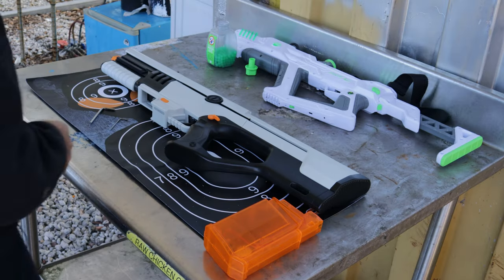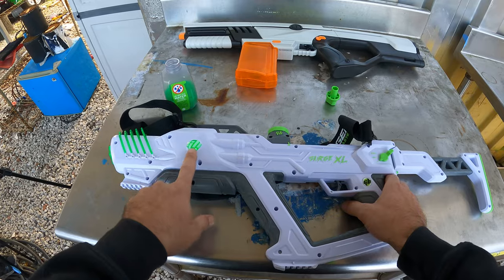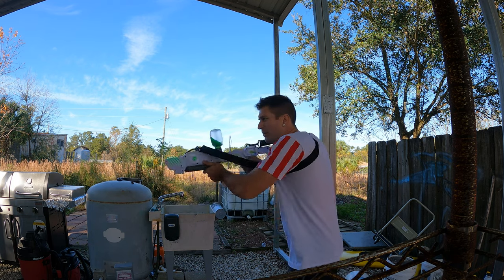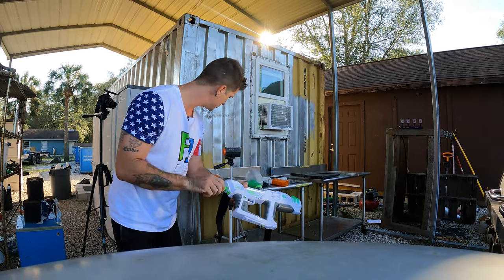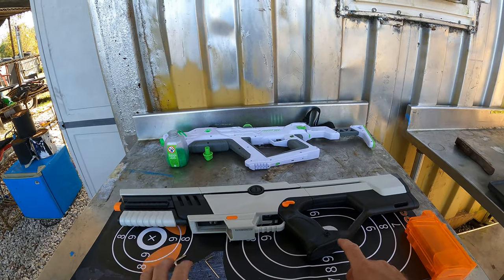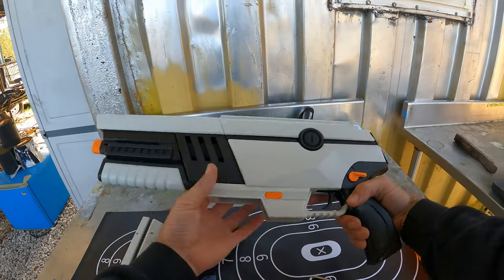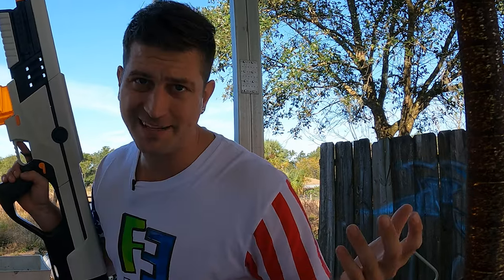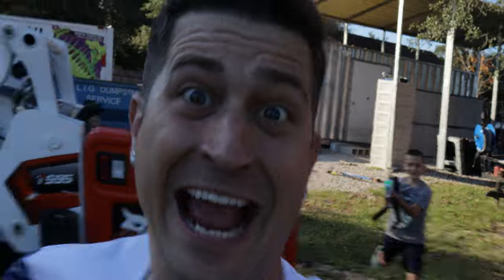Gel Blaster Surge VS Unlocx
00:00 Introduction
00:17 GEL BLASTER SURGE XL
02:38 ACCURACY
03:22 FPS
05:13 PAIN TEST
05:23 GIVE AWAY
06:33 UNLOCX 4IN1
08:50 ACCURACY
09:39 FPS
09:59 PAIN